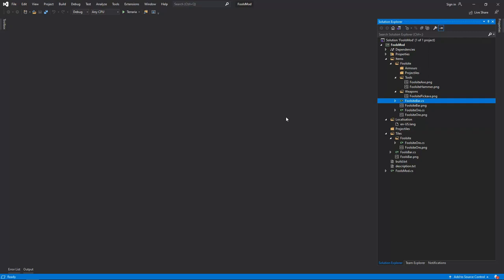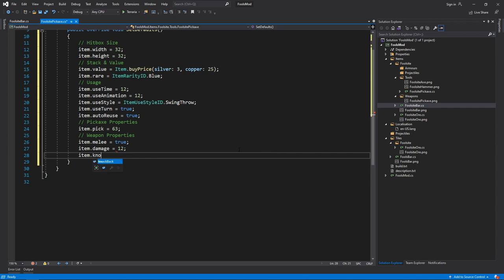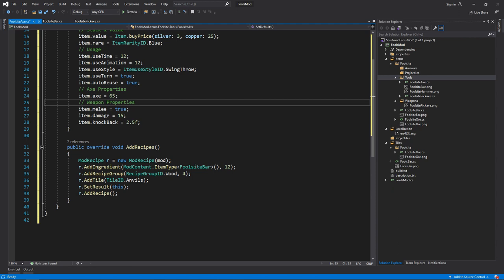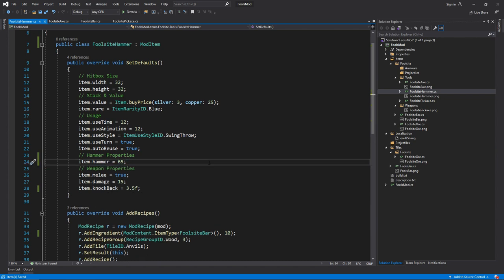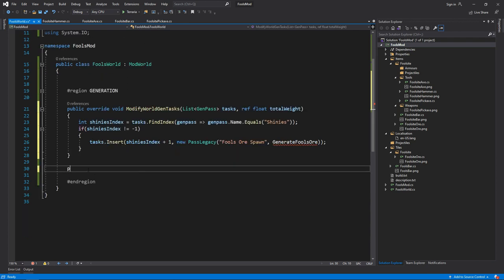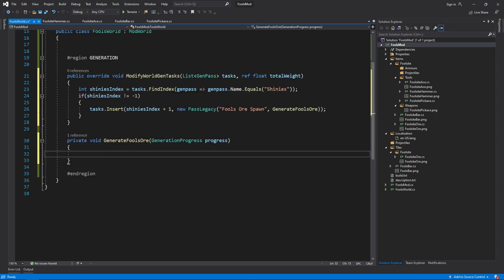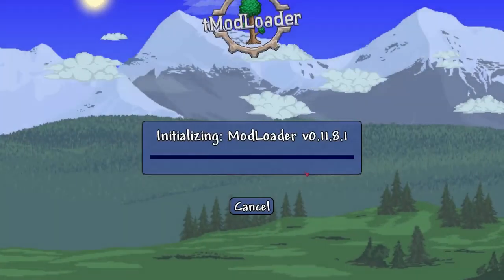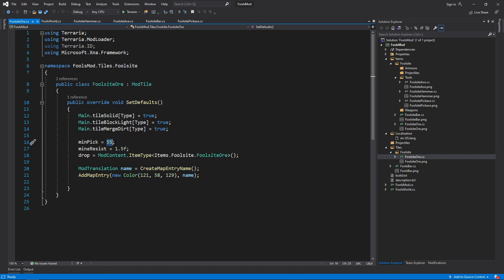TOOLS & ORE GENERATION - LET'S MAKE A MOD - TMODLOADER 0.11.8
► Video Information

Let's Make a Mod is a series where we create a Terraria Mod from scratch. In each episode, I will be working on different things that we create. Whether it be basic items or complex ai, we will be working on something in each episode.

Outro: Lilac Skies - Corbyn Kites